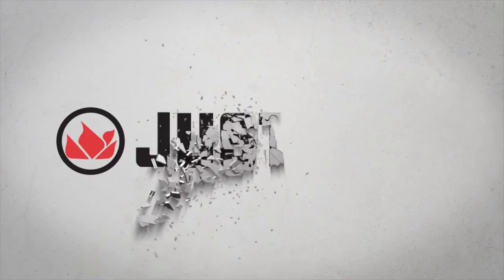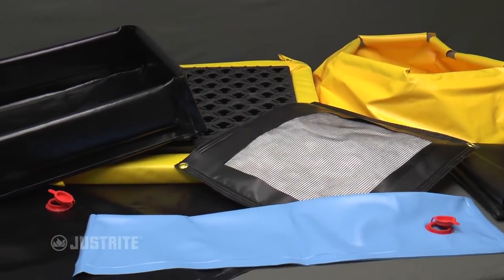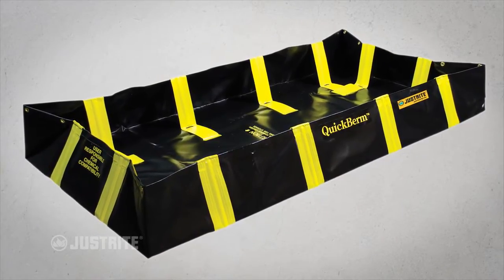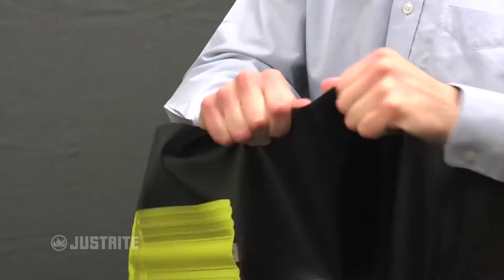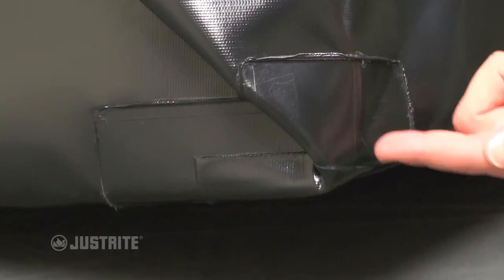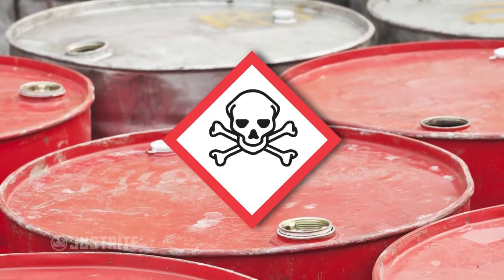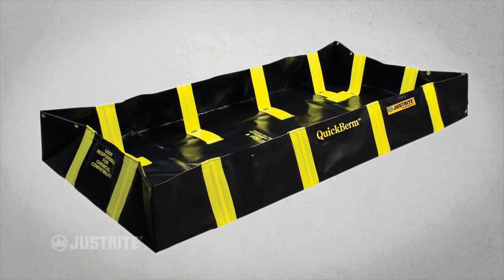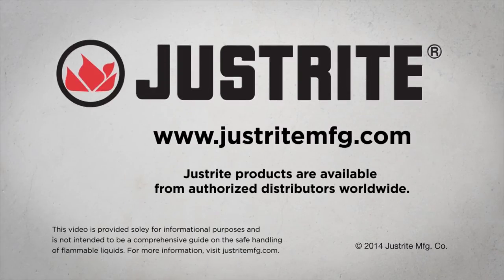Spill Containment Berm with Inside Wall Supports (Justrite Quickberm)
Justrite's Quick Berm removes the need for complex installations. With its user-friendly approach, you can set up the berms in no time, saving valuable resources and maximizing productivity. The inside wall supports add an extra layer of stability, guaranteeing a secure containment area for any situation.

Whether you're dealing with hazardous materials, fuel storage, or any other containment needs, Justrite's Quick Berm is your go-to solution. Our berm's versatility and durability ensure a reliable performance in the most demanding environments.